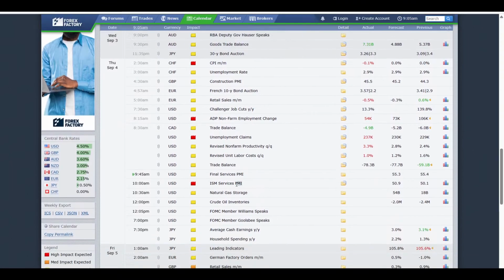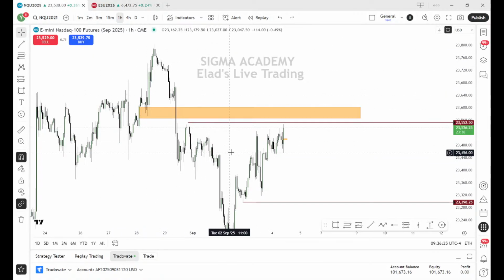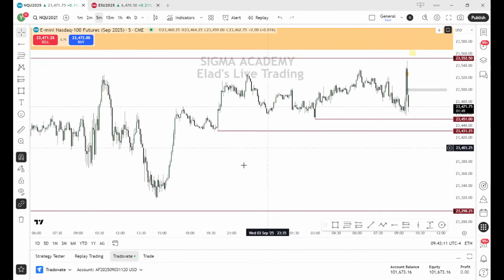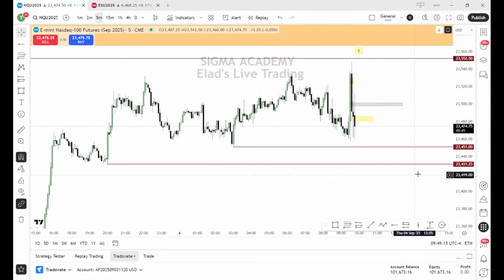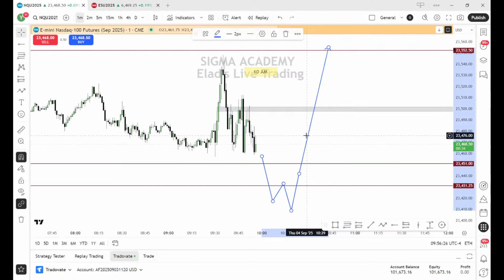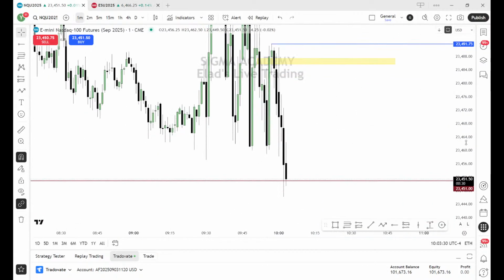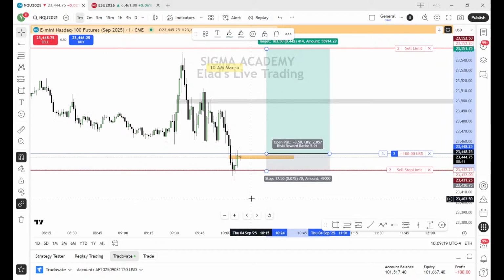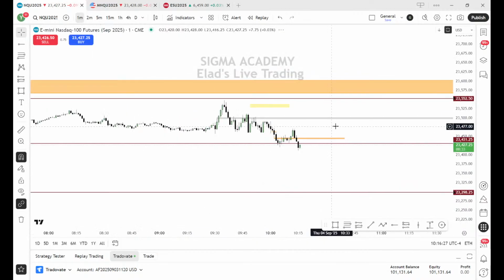🔴Day Trading LIVE! NQ Futures 4th September Using ICT Concepts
My name's Elad and on this day trading channel I show you what it's like to be a funded trader that trades futures .
I use ICT concepts for my trade ideas .
If you are looking to learn more about how I apply ICT strategies , make sure you hit that subscibe bottom .